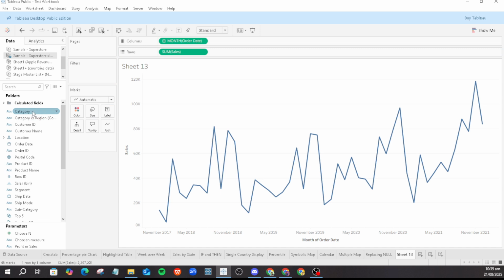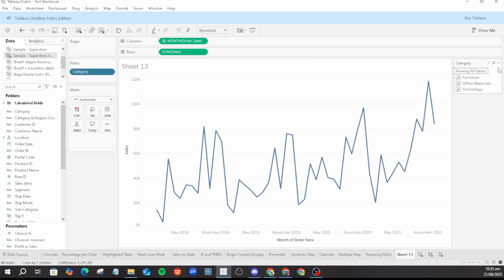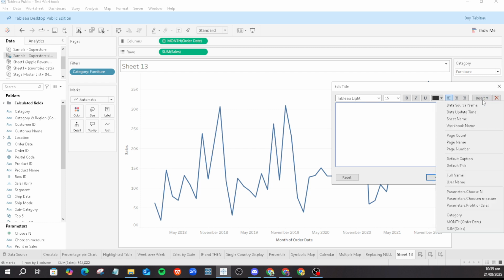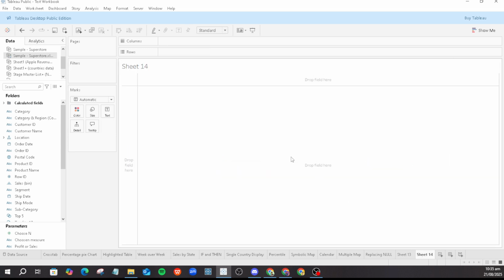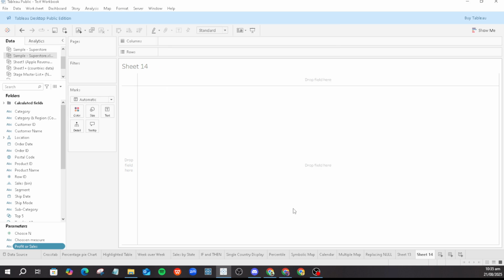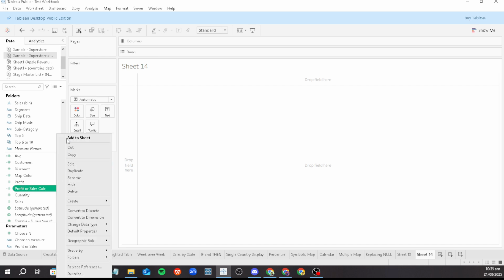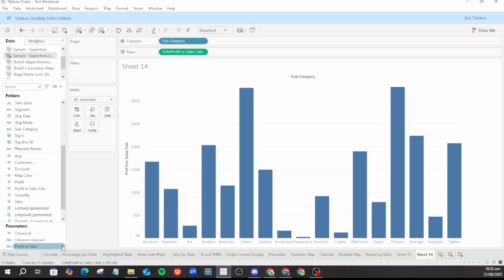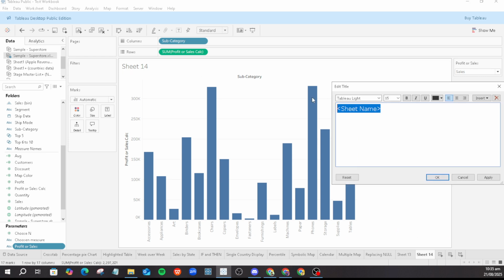How To Create Dynamic Titles Based On Filters In Tableau [2025 Guide]